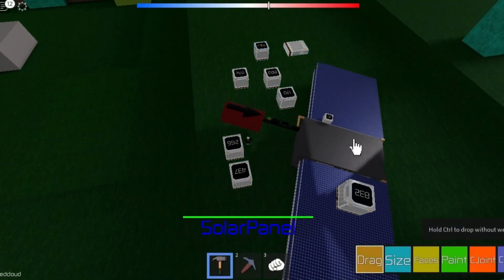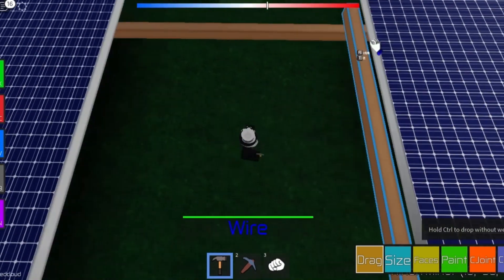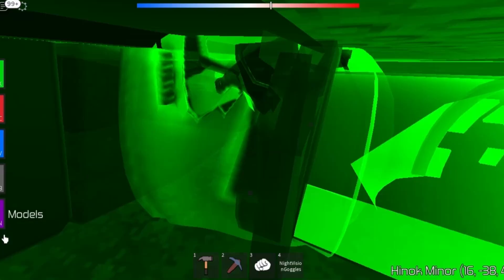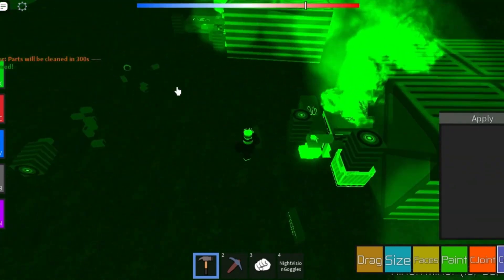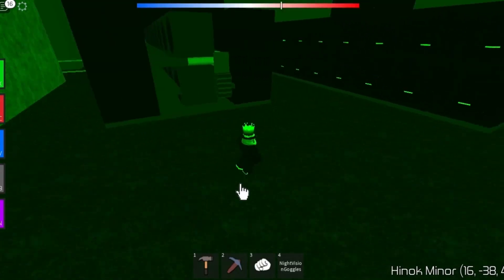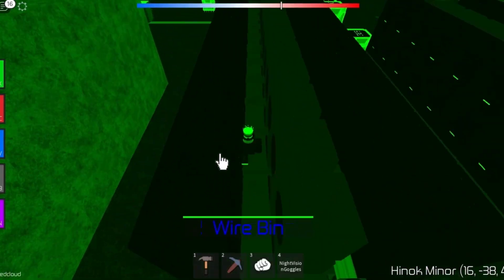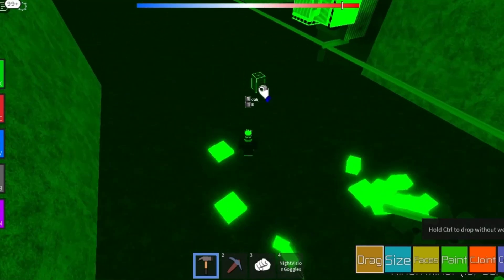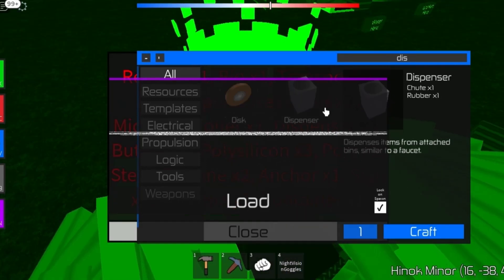How To Make A Base In Waste Of Space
This is a very short and brief tutorial as depending on what resources you have access to and what planet you are on will depend on what you do. Here are some useful time stamps

00:00 - unloading ship and getting resources
00:52 - power
01:29 - setting up the auto reactor
03:29 - factory
04:32 - other stuff